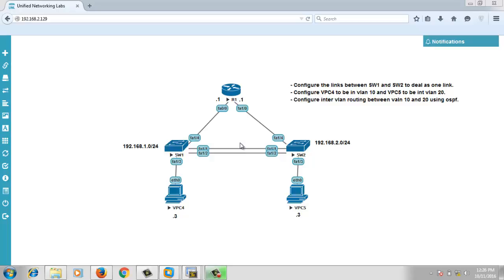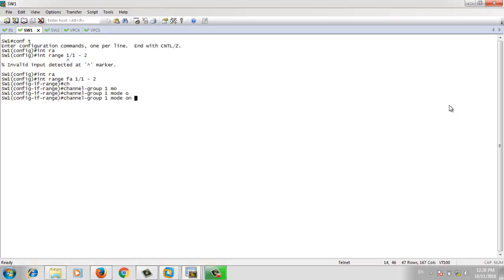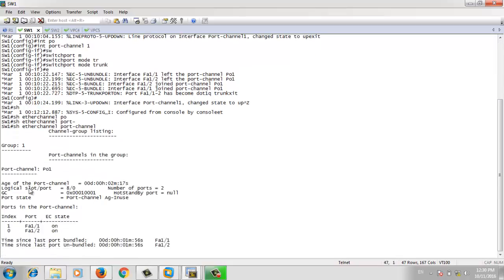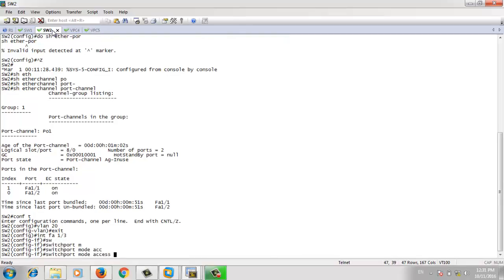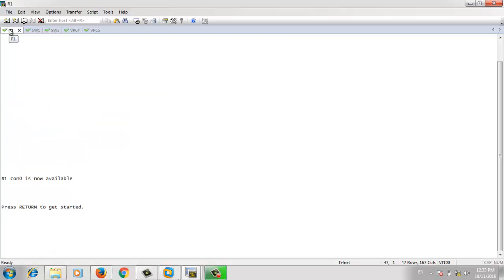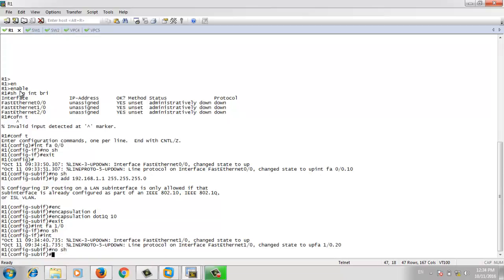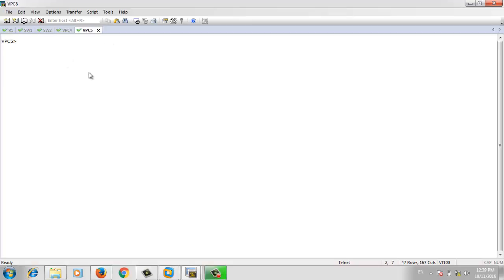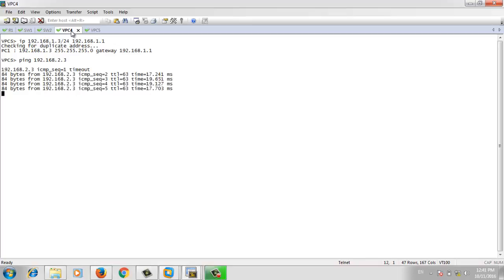QA for an interview